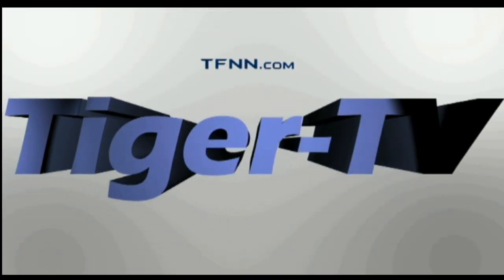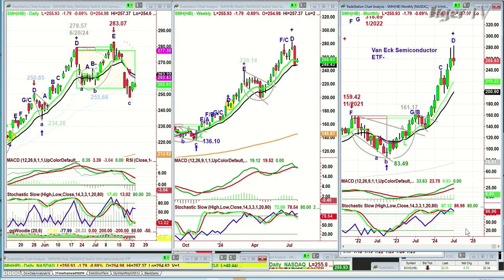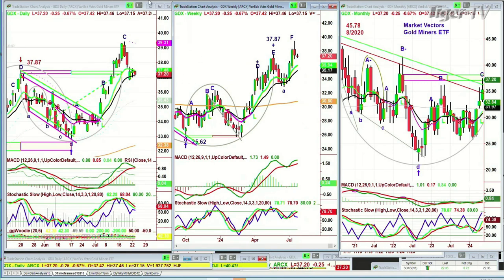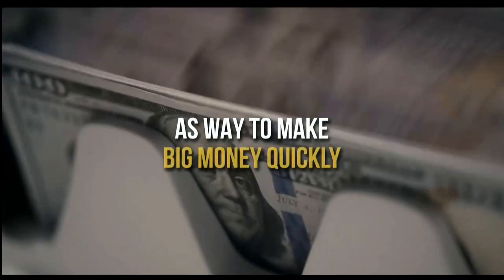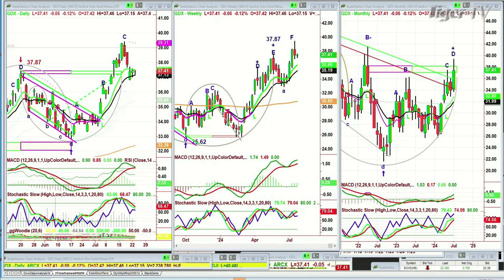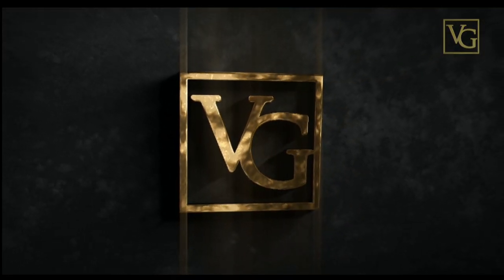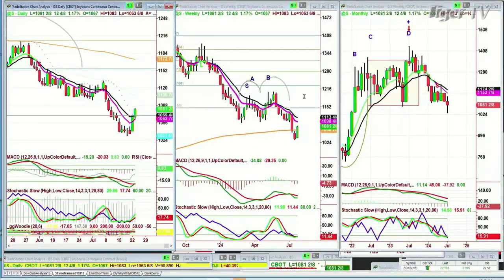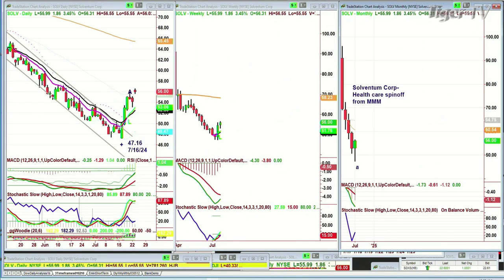July 23rd, Tiger Technicians Hour on TFNN - 2024